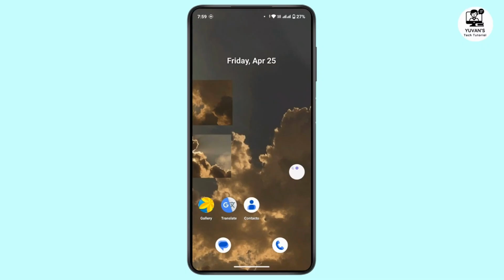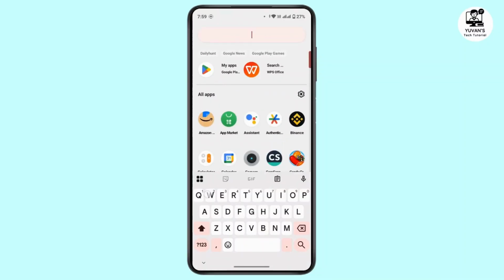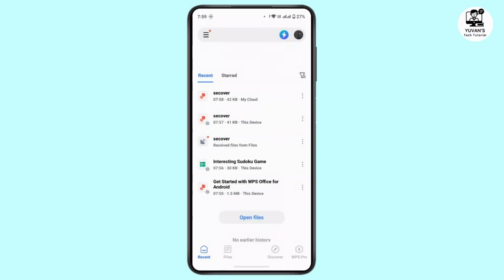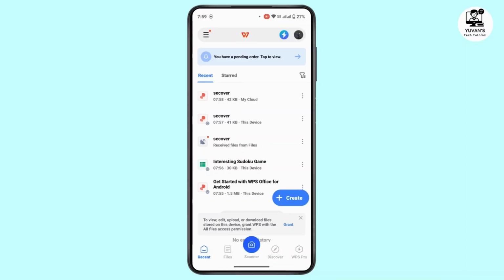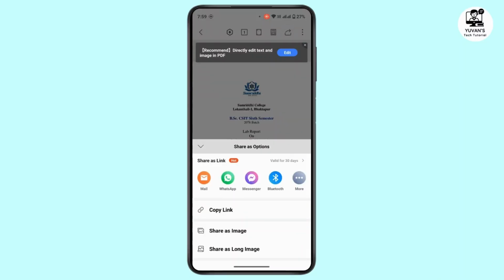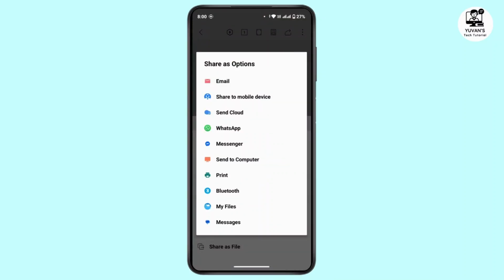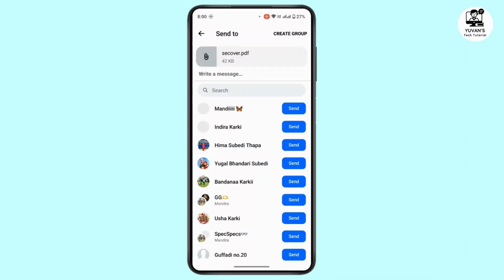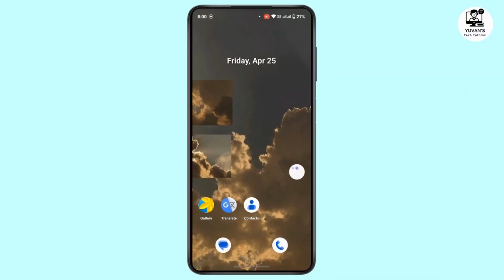How to Share a PDF File on Facebook Messenger From WPS Office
Learn how to share a PDF file from WPS Office to Facebook Messenger easily in this quick tutorial. Kate walks you through the simple steps to open your PDF in WPS Office, use the share icon, and send it to your Facebook Messenger contacts. Whether you're sending important documents or personal files, this guide makes sharing PDFs fast and efficient. Watch now to learn more about using WPS Office and Facebook Messenger together!

Chapters:
00:00 - Introduction
Learn how to share a PDF file from WPS Office to Facebook Messenger.

00:10 - Open WPS Office
Launch the WPS Office app and find the PDF you want to share.

00:20 - Select the PDF File
Open the PDF document you wish to share.

00:30 - Tap the Share Icon
Navigate to the top-right corner and tap on the share icon.

00:40 - Share as File Option
Choose "Share as file" from the available share options.

00:50 - Select Facebook Messenger
Scroll down and tap on "Messenger" to share the file.

01:00 - Choose Contact and Send
Select a contact from Messenger and tap on "Send."

01:10 - Conclusion